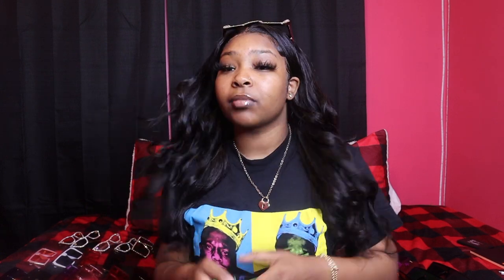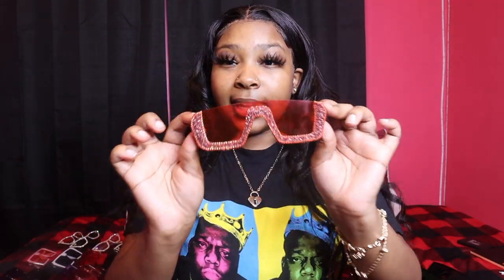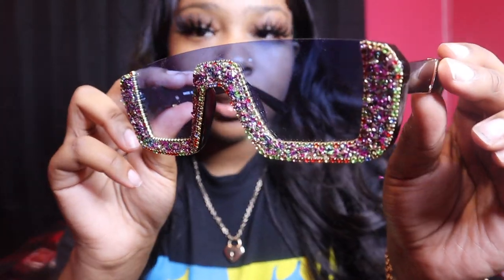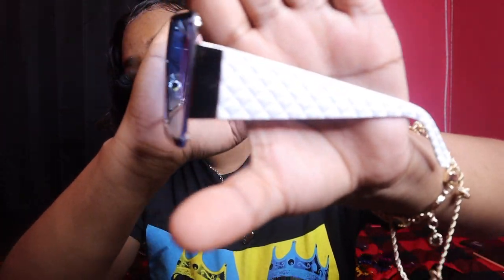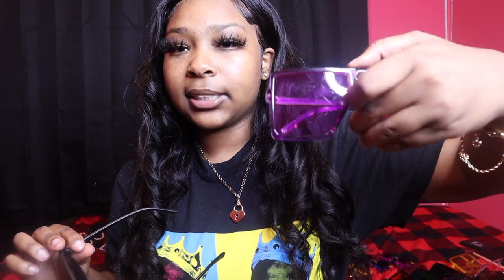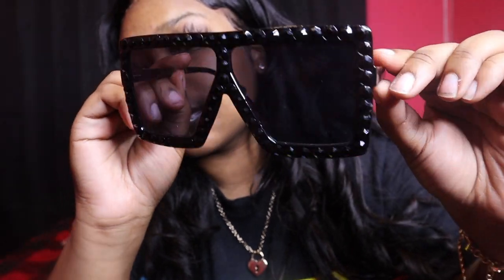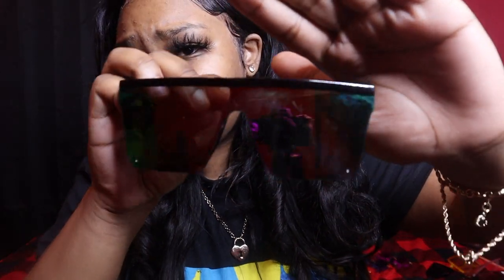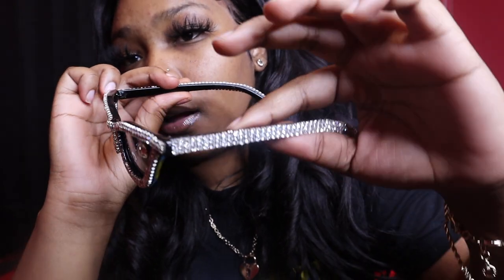huge sunglasses haul ft. Oh She Bougie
hey y’all!
hope you enjoyed this video let me know which style is your favorite ?!
In this video I am having a sunglasses haul showcases over 30 pairs across 12 different styles with many colors to choose from!